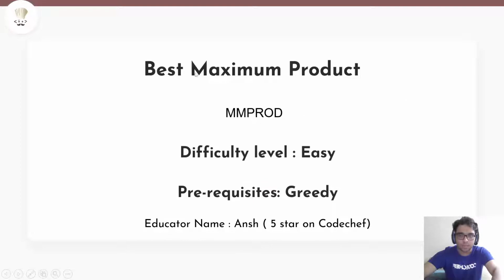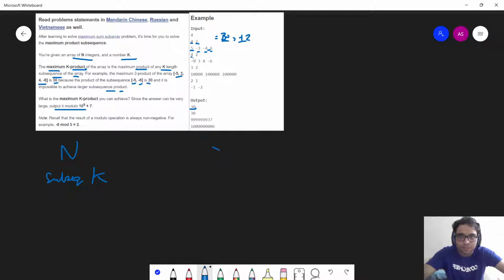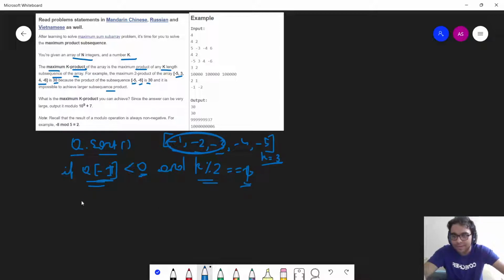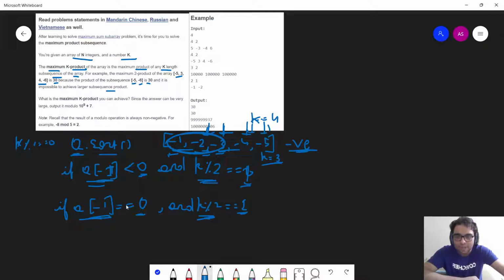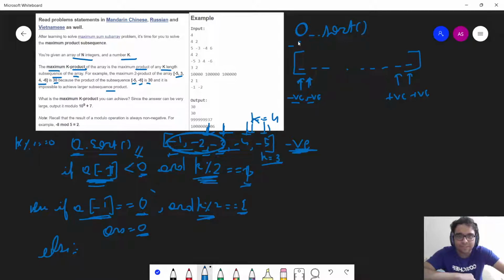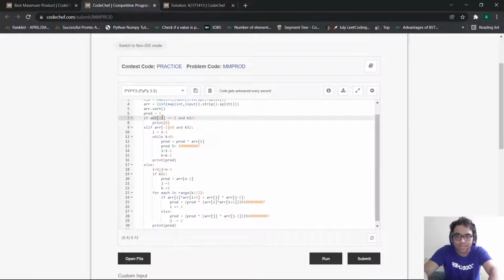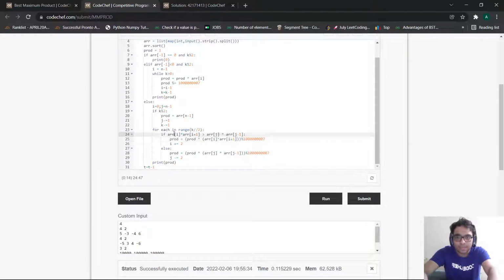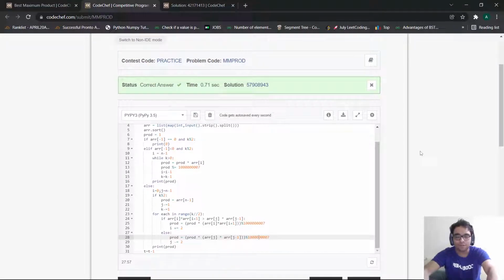MMPROD | Best Maximum Product | Coding with Logic: CP Problems Solved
"Improve your skills and logic and master the art of Competitive Programming with CodeChef. It's best if you can solve it yourself. But if you can't, you can always check out the detailed explanation of the problem by our expert educators in these videos where top coders and experts in the industry will explain questions of varying difficulty in detail. In this video, Ansh Sharma will be discussing the problem: Best Maximum Product (MMPROD ).

You can skip to watch the relevant parts:
Timestamps
00:00 - Intro
00:27 - Problem Statement and Test Cases
02:54 - Approach
08:26 - Code
11:30 - Mistakes made by people
12:34 - Outro